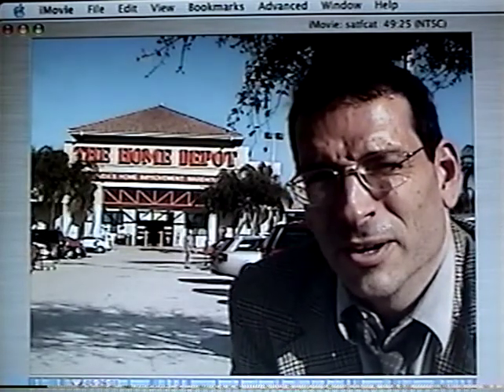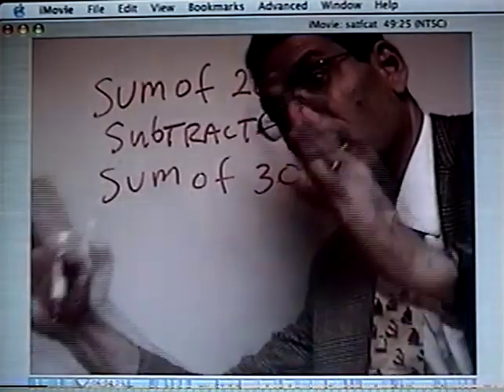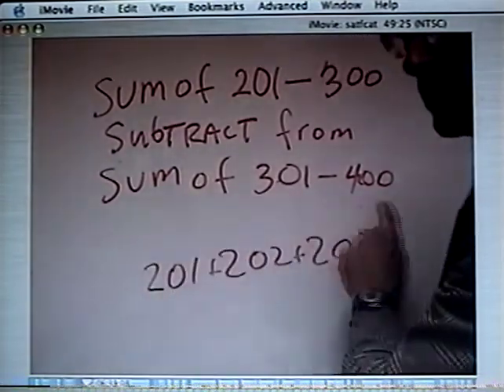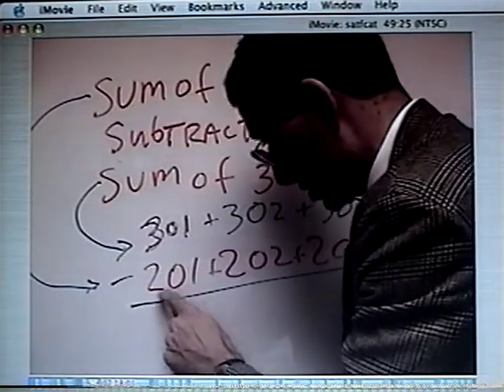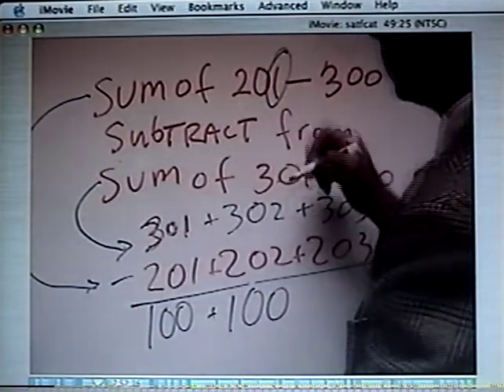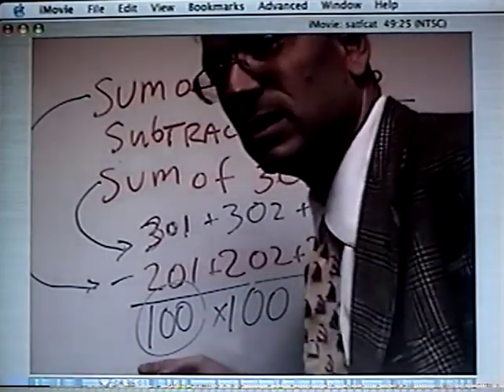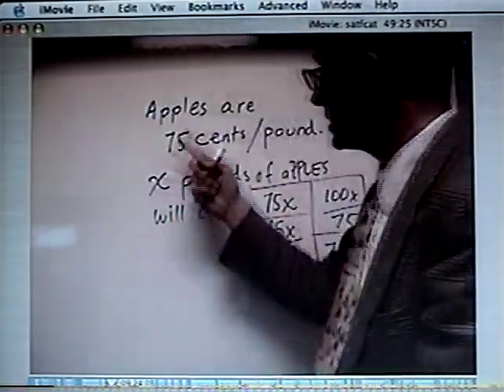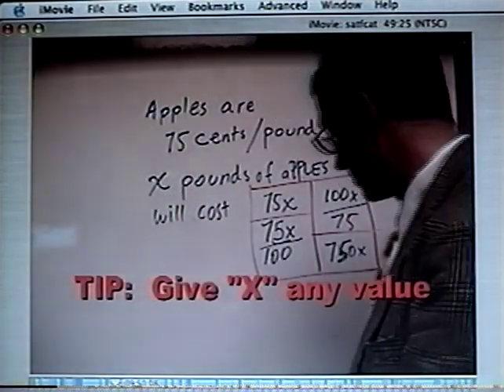SteveTESTPrep2 Geometry, Algebra, Math Review for SAT part 2 of 7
Send your question to (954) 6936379

The idea is to get a free reply -- take a phone
send the photo to me
I post an answer on this Youtube channel

you get a free answer

I get to buy cat food for 5 kitties.

Click and share, ... thank you

Geometry, Algebra, Math Review for SAT  part 2 of 7

thank you for looking at free test prep, sat and act test prep.   send your questions by text. [mobile phone] to

or by email to

free homework help by text message...
you send me a photo of the question
I reply with a link to a video on YouTube

I get paid by ads on youtube

the purpose of this free test prep channel is to attract your attention.   look at a book by Tony Wagner

share these quotes with other parents and teachers.   ask the questions that Tony Wagner asks.

look at videos by high tech high schools

big picture learning
look for. "deeper learning" at New Tech High school in California

as a parent, you have choices.   Tony Wagner gives specific steps that you can take.

Tony Wagner, most likely to succeed, Ted dintersmith,  school transformation,  reinvent schools, posters, quotes, outliers, Harvard university, pass ,  drop out of school, improve, test prep

these are key tag words...

Tony Wagner has seven survival skills which are more imporyant to memorize than the Periodic Table of Elements

Remember. CCCC I AAAA

critical thinking and problem sibling
creativity
communication
collaboration

initiative

access and analyze information
agility and adaptability
how about the eight habits of mind?

see mastery.org for a longer list with tasks

you can get free tips by telephone and i can email you an update newsletter three times per year

learn about the mastery transcript at mastery.org

for an article about Scott Looney and his proposal

free website ebook. Tinyurl com/sundp5